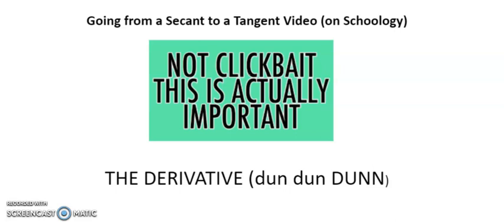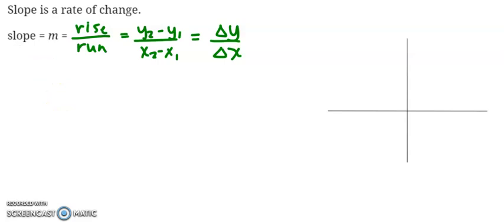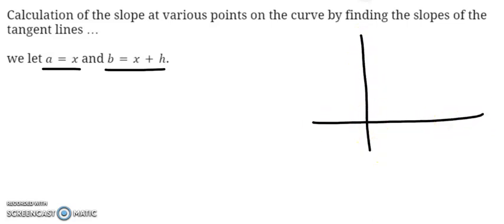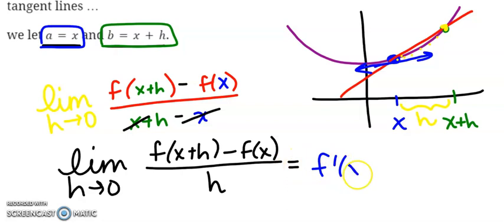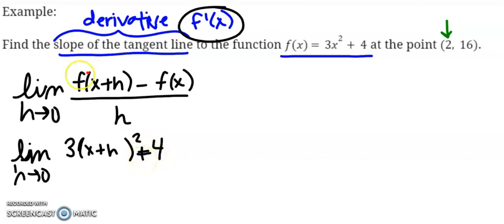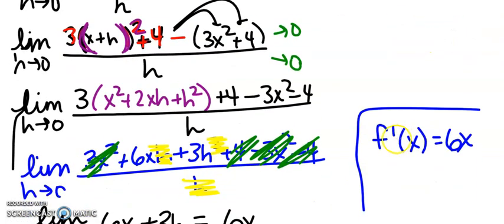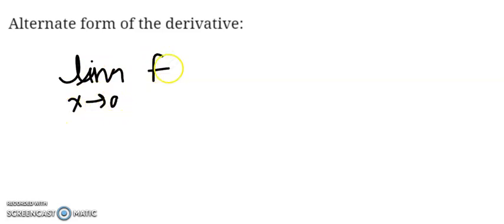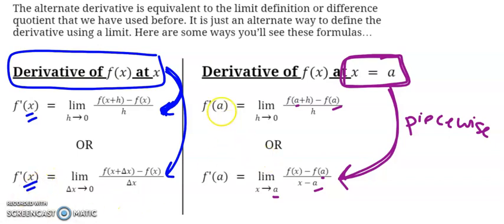2.1 Intro to Derivative NOTES